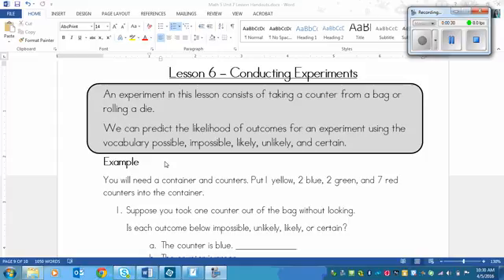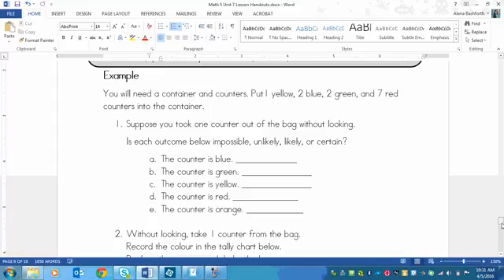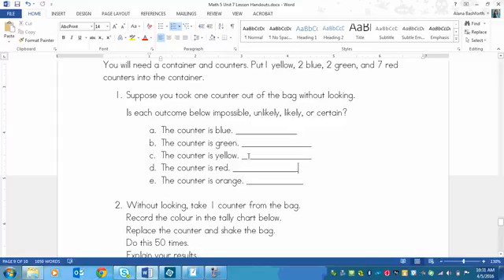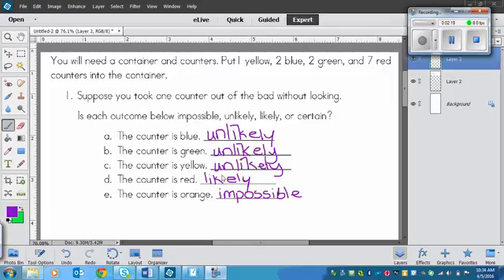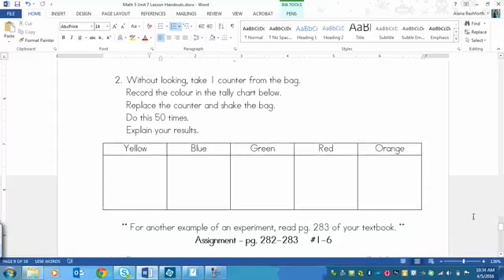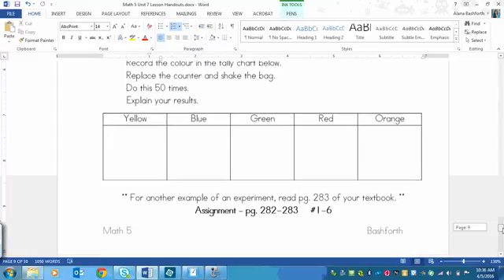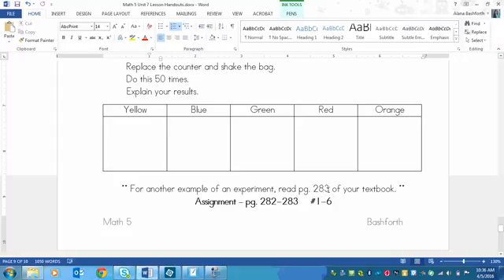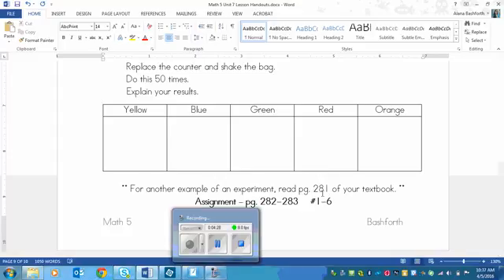Grade 5 Math Lesson on Conducting Experiments (7.6)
Grade 5 Math Makes Sense lesson for Unit 7, Lesson 6 - Conducting Experiments